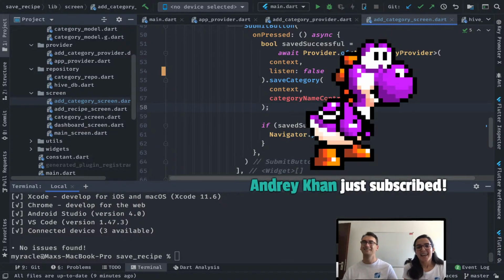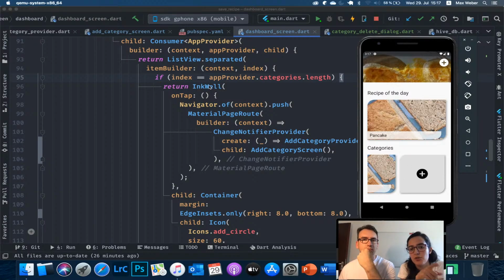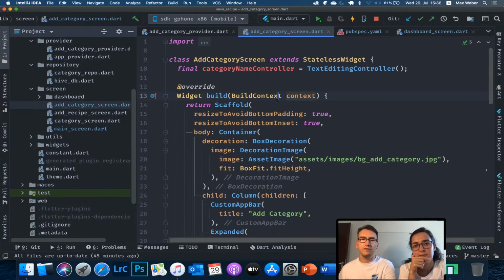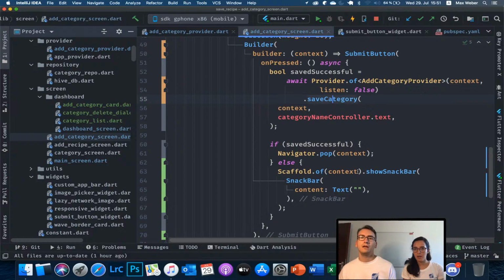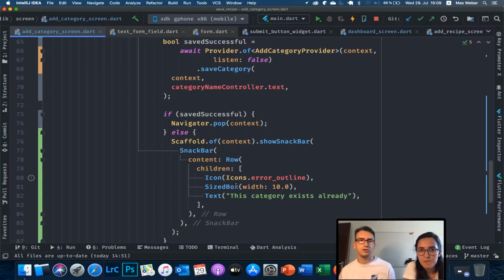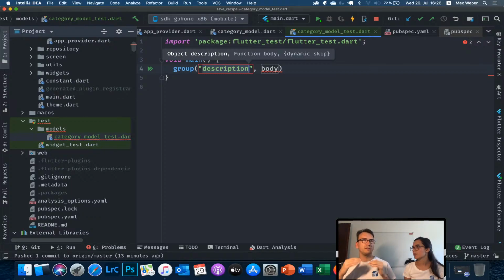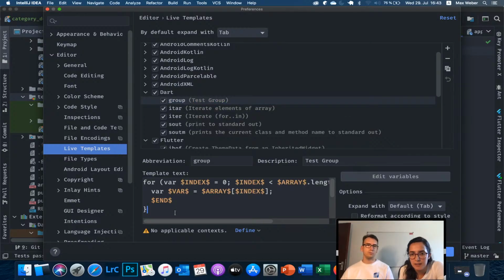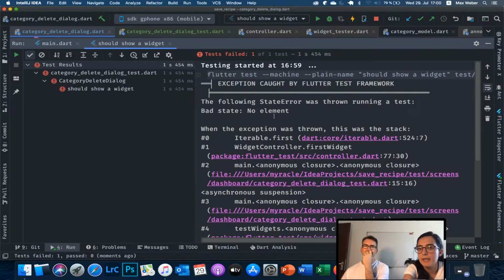Flutter Together 💙👨👩 - HiveLists - Part #9